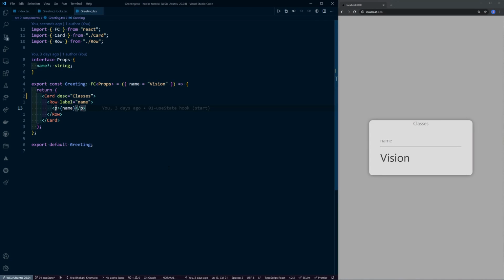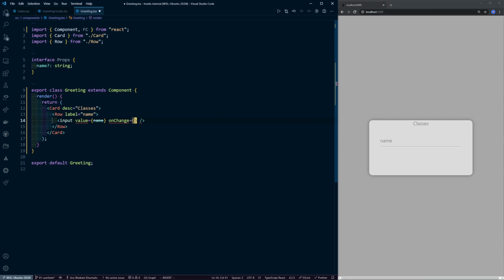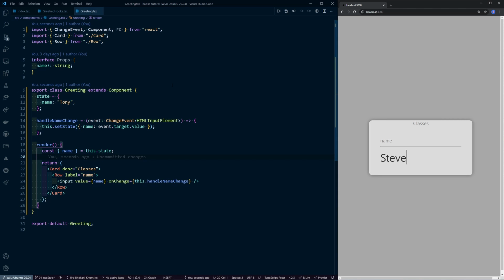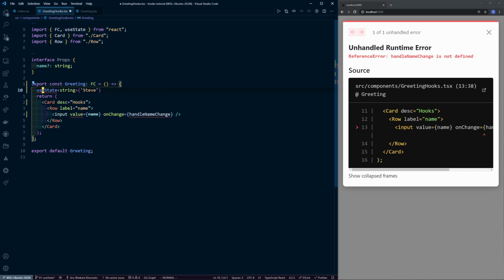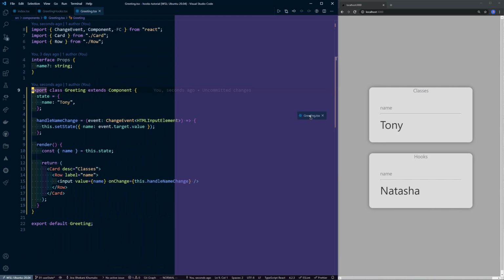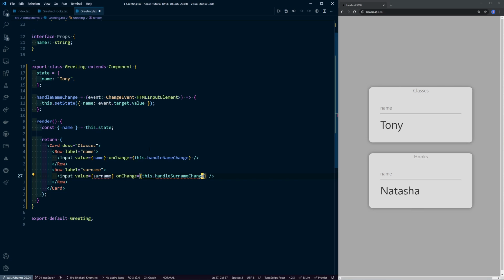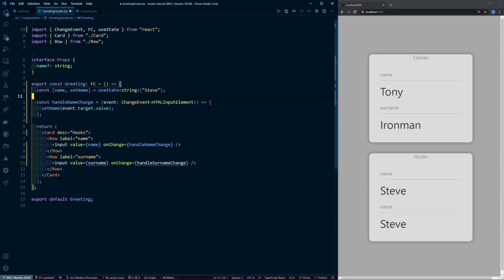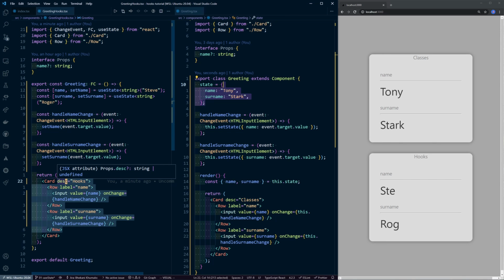01 React Hooks Tutorial: useState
In this tutorial, we'll look at the useState hook. How it's used for a single state variable and for multiple.